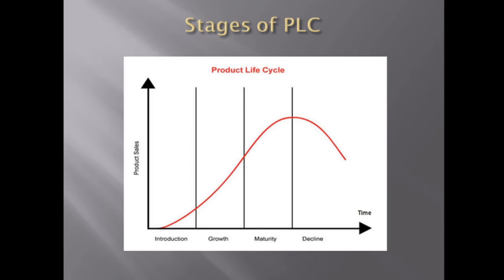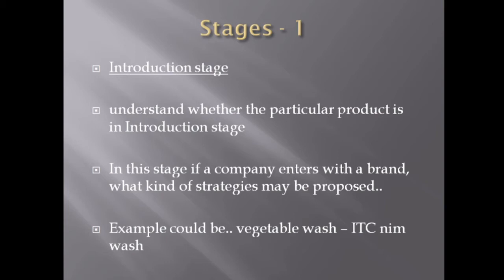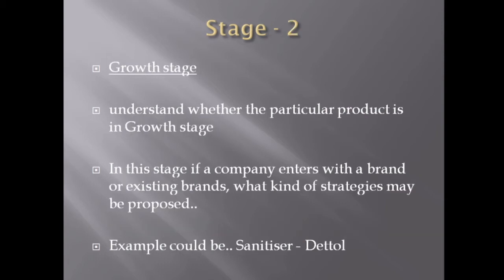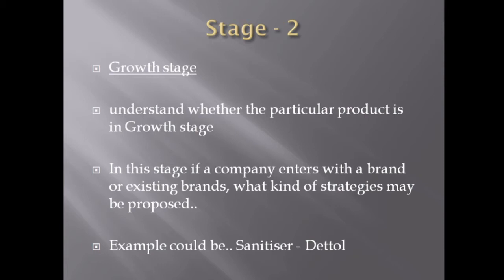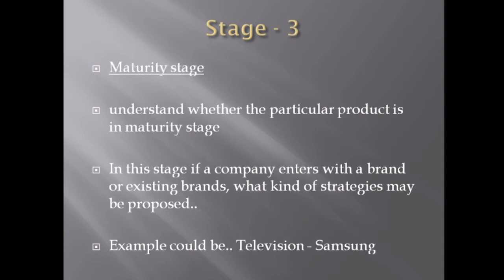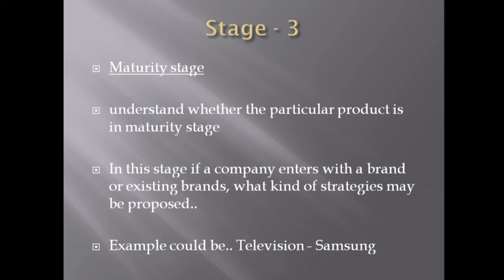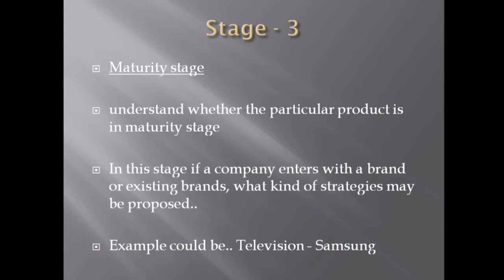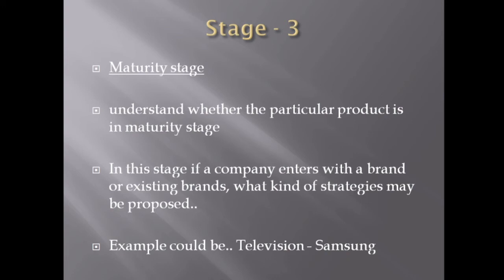PLC STAGES - simplified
Dear VIEWERS,

In this video, the product life cycle is explained in a simplified manner for a basic understanding. continue to watch the uploaded videos regarding different management concepts.

Thank you very much for your continuous support.
LSS
RAVI MSU